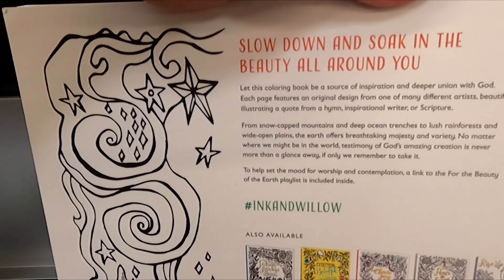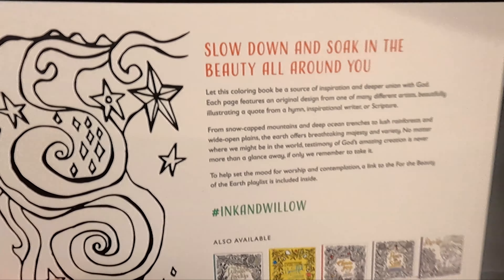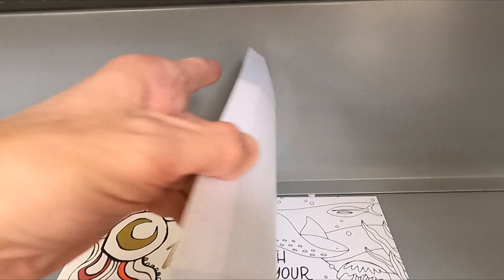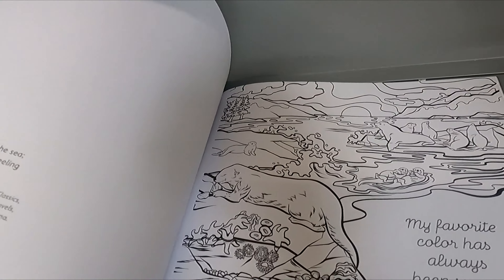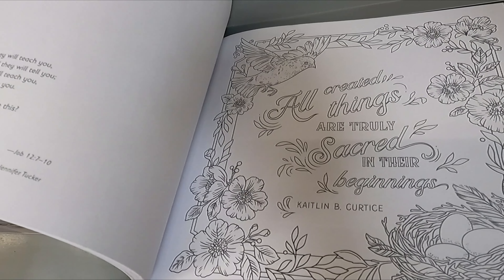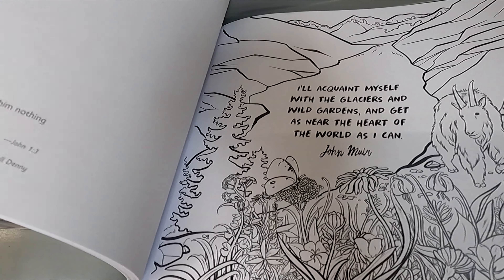FOR THE BEAUTY OF THE EARTH A COLORING BOOK CLOSER LOOK COLORING BOOKS REVIEW REVIEWS SHOPPING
FOR THE BEAUTY OF THE EARTH A COLORING BOOK TO CELEBRATE THE WONDER OF CREATION ON AMAZON (affiliate link) A close up and inside closer look at the book For the Beauty of the Earth A Coloring Book at the target store which is a coloring books to relax to and on my channel there will be videos of all kinds of product reviews, demonstrations and walkarounds of products from stores like Amazon, Costco, Walmart, Target, Sam's Club, Dollar Tree, Big Lots and more showing what the items look like up close, their features, how they work and my general opinion of them.